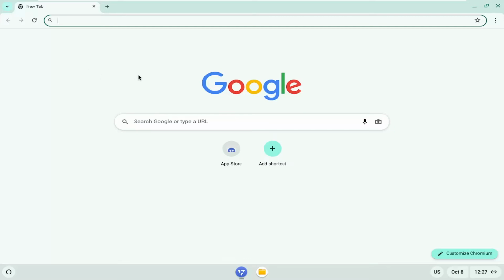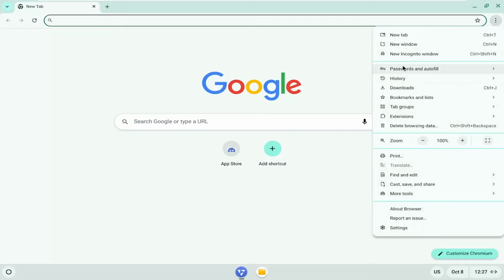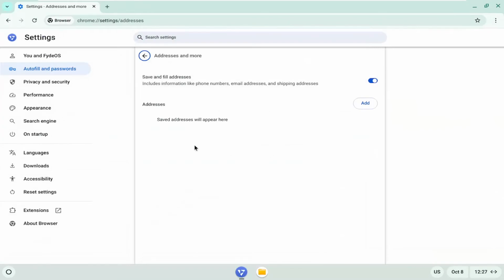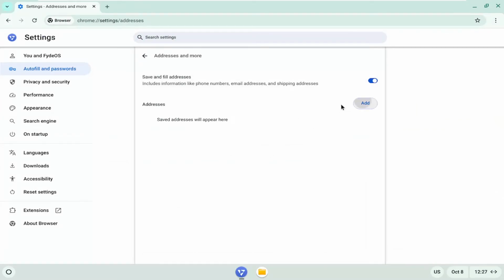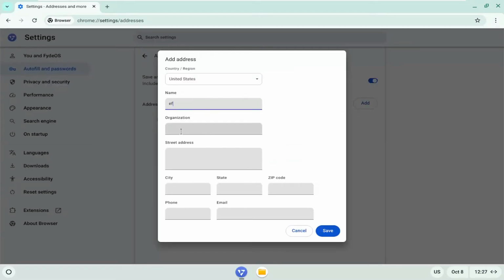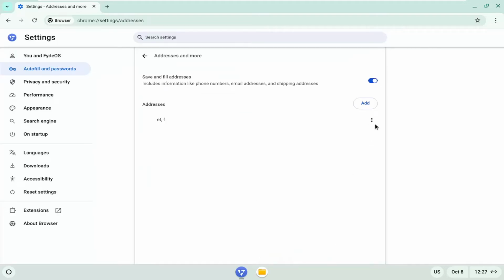How To View Saved Addresses on Chromebook [Guide]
This tutorial explains how to view saved addresses on your Chromebook, making it easier to access important contact or shipping details you’ve stored in your device’s settings. Chromebook allows you to save addresses for convenience when filling out online forms, such as for online shopping or signing up for services. The video walks you through the process of viewing and managing these saved addresses in your Chromebook’s settings, ensuring that you can quickly access them when needed. This guide is perfect for users who want to streamline their online activities and save time while entering address information.

Issues addressed in this tutorial:
view saved addresses Chromebook
manage saved addresses Chromebook
Chromebook autofill addresses
saved addresses settings Chromebook
edit saved addresses Chromebook
address management Chromebook
autofill settings Chromebook
access saved addresses Chromebook
saved shipping addresses Chromebook
Chromebook address preferences

In this tutorial, you’ll learn how to easily view and manage saved addresses on your Chromebook, giving you quick access to important information. Whether you’re using your device for online shopping, form-filling, or managing personal details, this guide helps you locate and review saved addresses. The step-by-step instructions help you navigate your Chromebook’s settings to find and edit your saved addresses, streamlining your online experience. By managing your saved addresses, you can save time and ensure your information is up-to-date, making your Chromebook more efficient for everyday tasks.